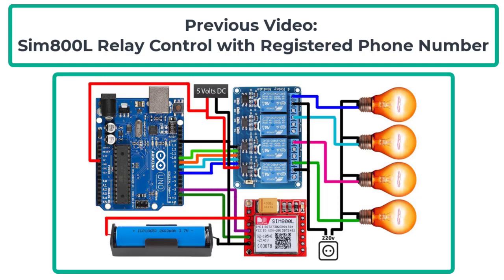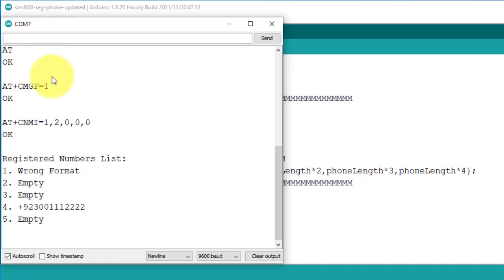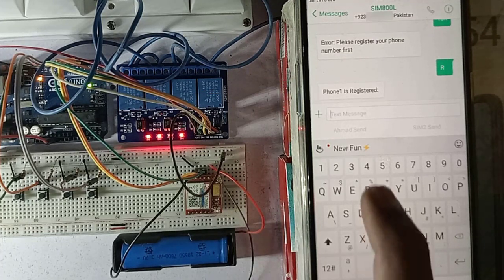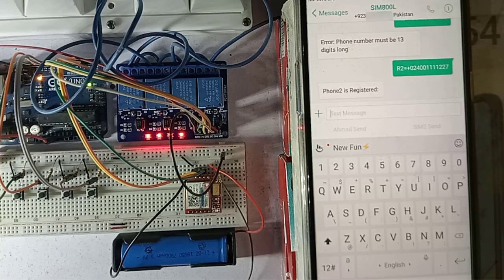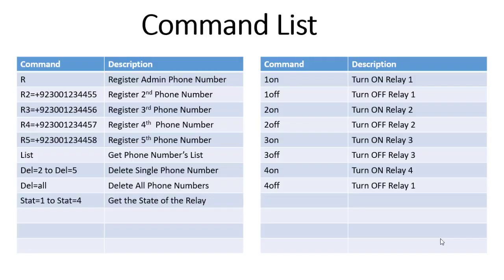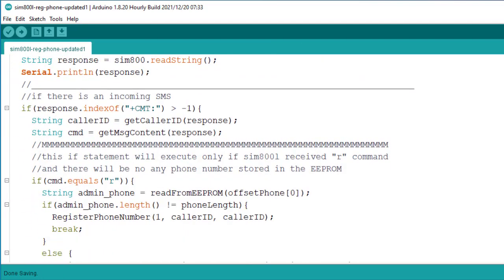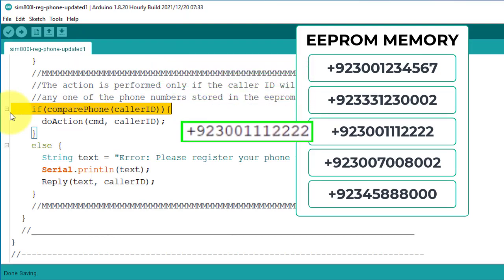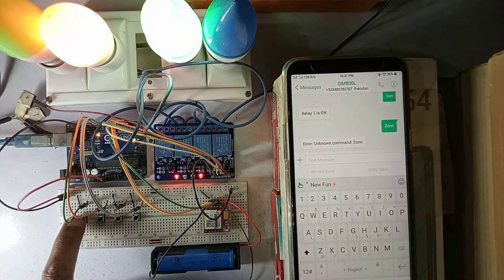SIM800L Home Automation Project Using Arduino and Push Buttons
Here is the latest and the updated version of my IOT Based Home Automation Project using SIM800L. In this project I have tried to solve the issues that are present in the previous version of the project. I have also add the push buttons support to make this project more useful. So now you can control the project by send the SMS as well as using the push buttons. First you will have to register your phone number with the project. You can easily register your phone number by just sending SMS from your mobile phone. You will also get the feedback of all the command, that you will send to the project from your mobile phone. If you accidentally send wrong command, you will still get back the response on you phone as error message. So you can debug the project without using the serial monitor.

Features of the Project
1. Only the registered phone numbers will be used to control the project.
2. Register maximum five phone numbers
3. Control 4 Channel Relay Module by SMS
4. Received the Status of the relays on your mobile phone
5. Delete any register phone numbers
6. Push button Control
7. Reload Relay Status after power up the Arduino

1. Arduino UNO
2. SIM800L GSM Module
3. 2G SIM Card
4. Relay Module (4 Channel)
5. Push Buttons
6. AC bulbs with holder (x4)
7. Jumper Wires
8. Breadboard
9. Battery 3.7v 78000mAh